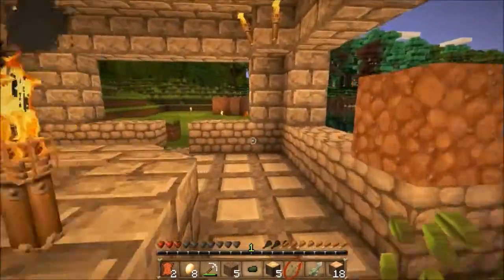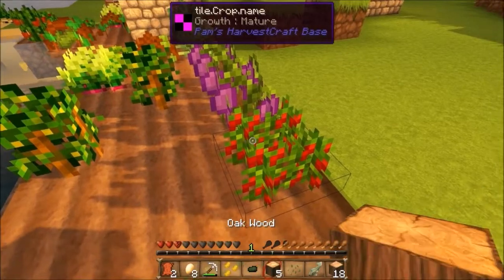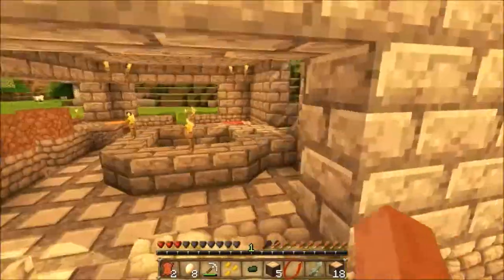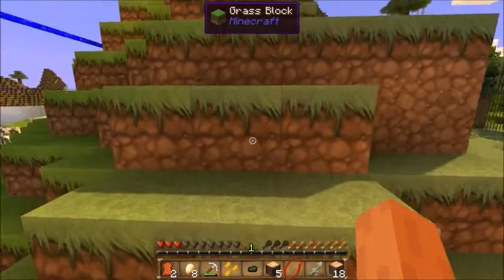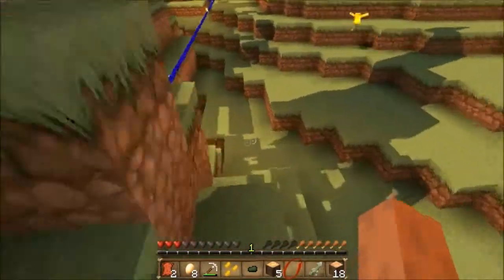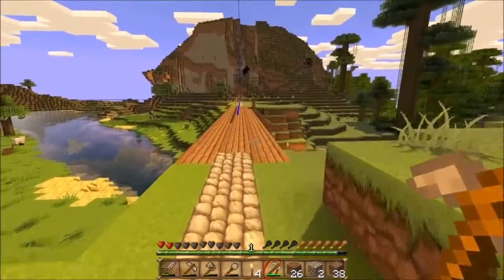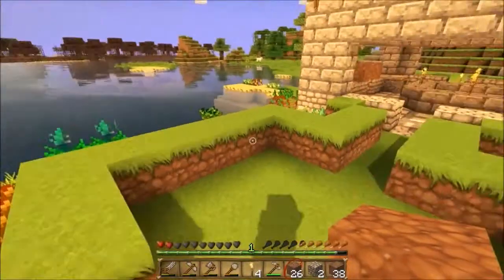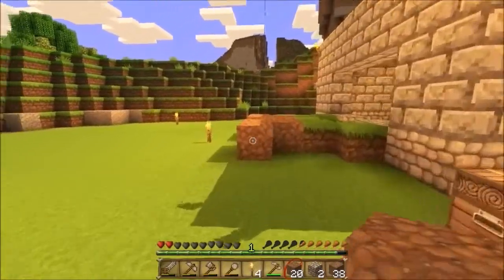Modded Minecraft - Treetops EP 9 - A New Foundation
In the ninth episode of my modded minecraft series, I corral the chickens and expand the temple out